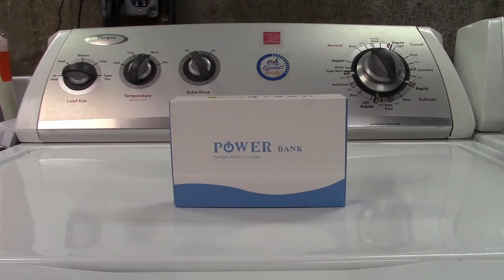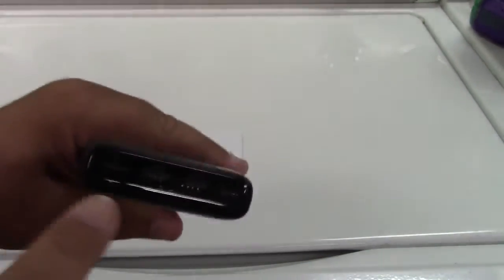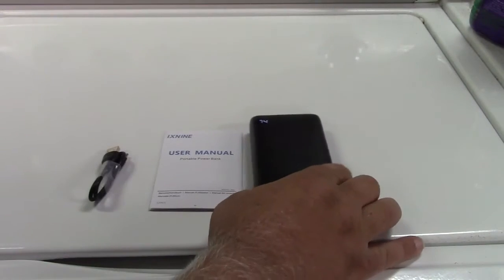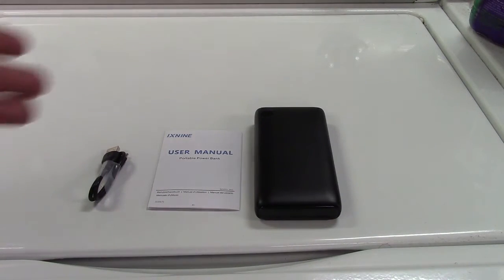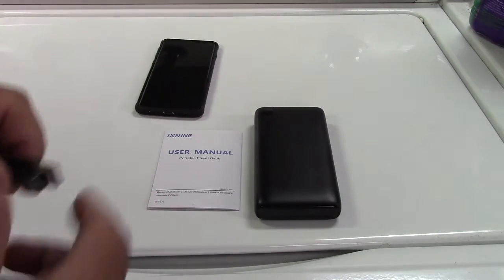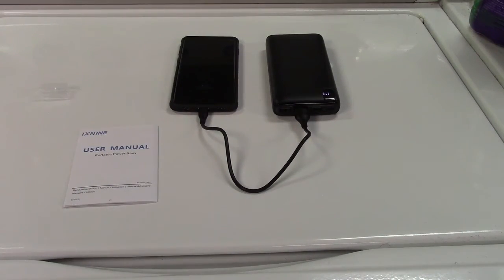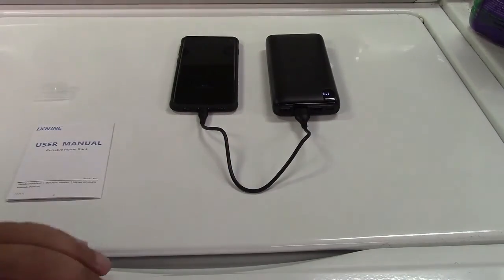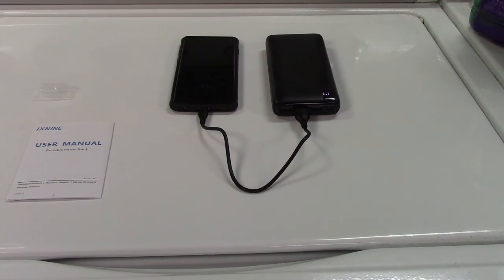IXNINE 26,800mAh Power Bank Review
This is your basic, standard-issue power bank, with a couple of nice extra features.  It recharges via USB in 7-8 hours, instead of 12-15 hours like many other power banks.  The unit has a convenient window where it will display the battery percent of charge.

It's 26,800mAh, so it has more than enough power for everything.  There are 3 USB-A ports that can be used to charge devices, and also the USB-C port, which acts as an IN or an OUT port.  So you can plug 3 USB-A devices in, and 1 USB-C device in all at the same time to charge.  Great for families that are vacationing.  Instead of packing chargers for everyone, pack one charger and this power bank, and just the cables you will need.  Everyone can charge off the battery bank at the same time, leave the battery bank in the hotel room, plugged in and charging, and it will be recharged and ready to go that evening for more recharging.

I ended up taking this on a recent vacation and it worked absolutely flawlessly, excellent all around!